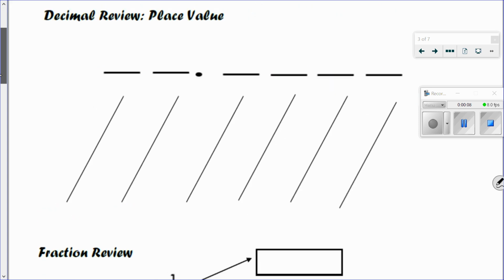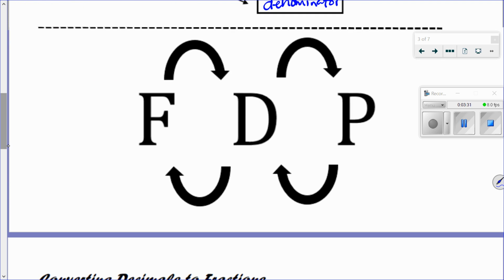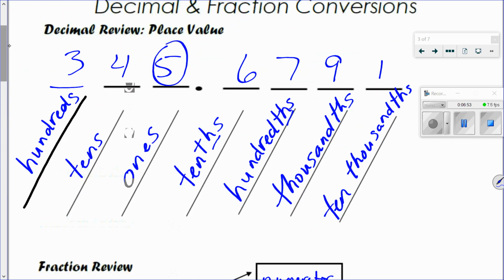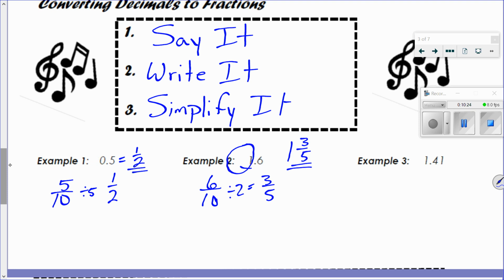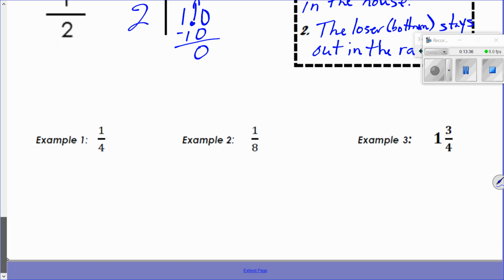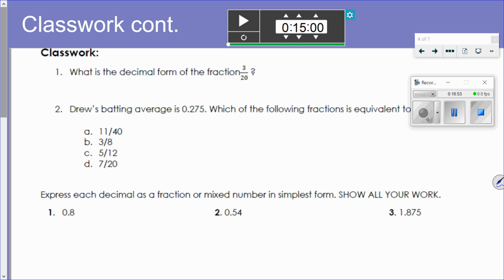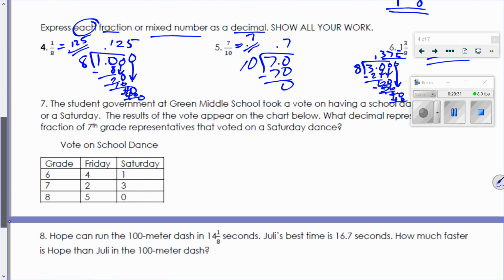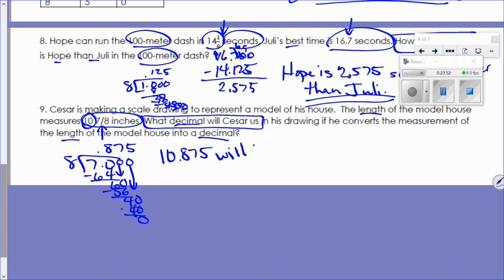KMS 6th Grade Math - Fraction-Decimal Conversion